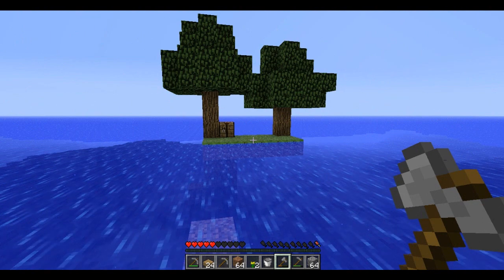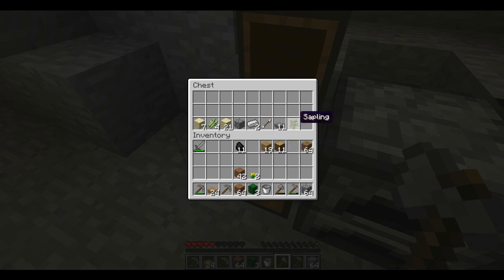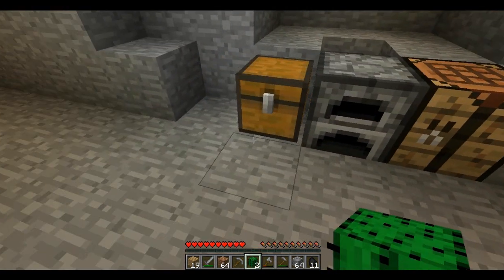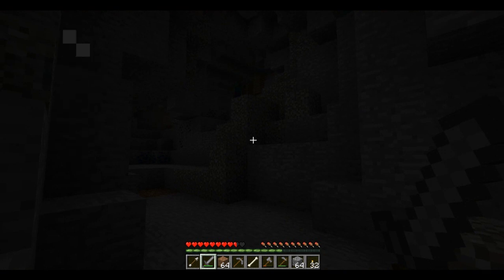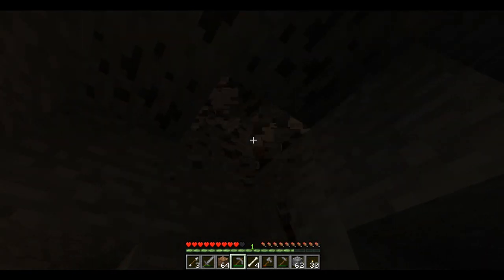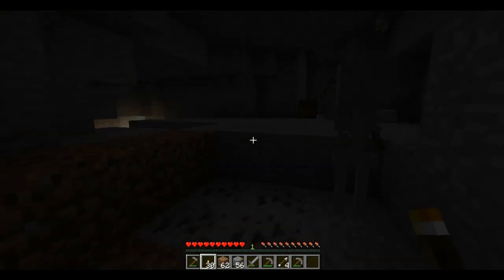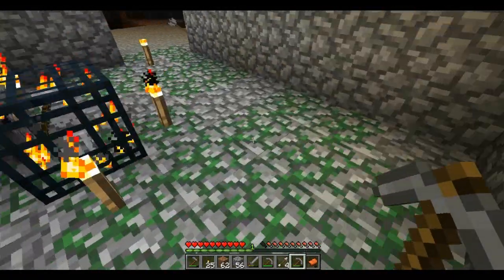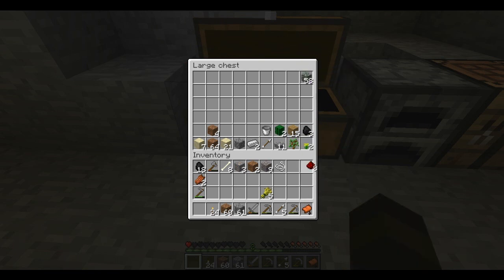Minecraft Survival Island Part 3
We hit the jackpot in this episode. As you can probably tell from the picture for the video we find a mob spawner, but how do we go about destroying it?